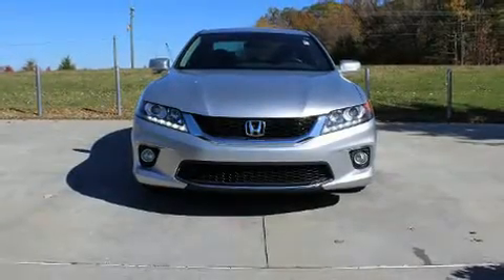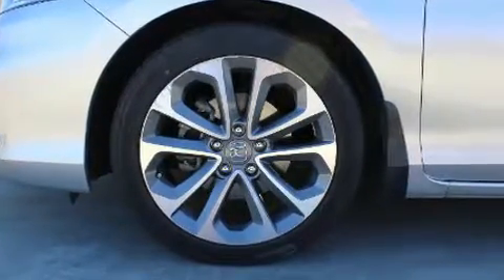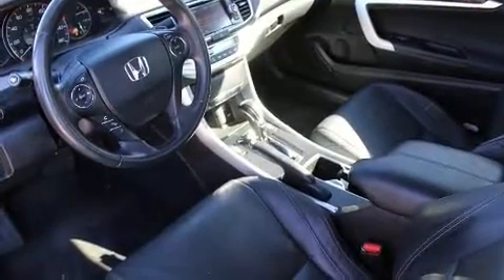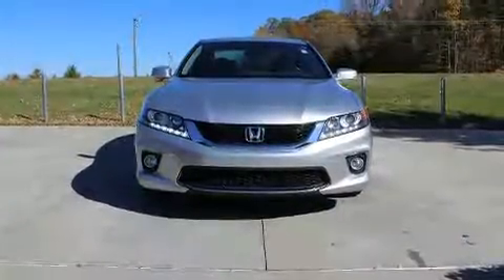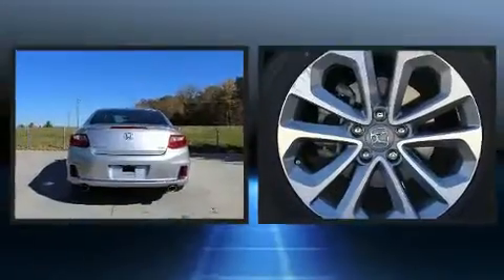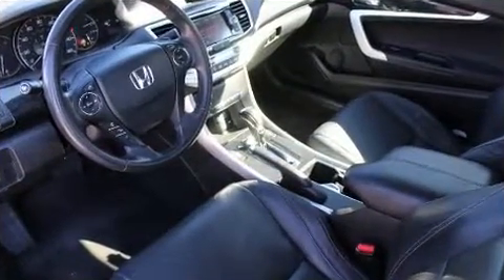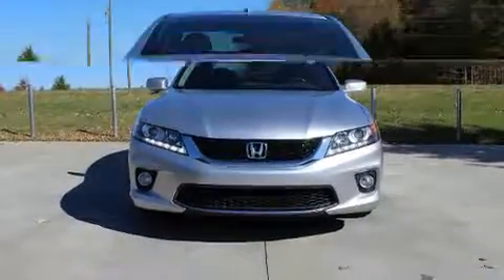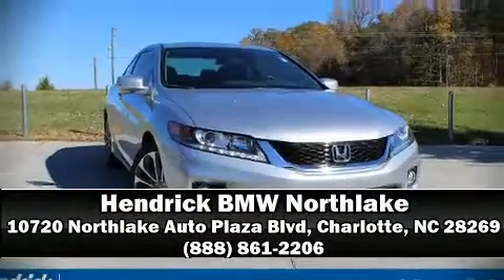2014 Honda Accord EX-L in Charlotte, NC 28269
10720 Northlake Auto Plaza Blvd

The 2014 Honda Accord. This 2 door, 5 passenger coupe just recently passed the 60,000 mile mark! Honda made sure to keep road-handling and sportiness at the top of it's priority list. It features an automatic transmission, front-wheel drive, and a 3.5 liter 6 cylinder engine. Top features include front fog lights, a trip computer, heated seats, turn signal indicator mirrors, lane departure warning, power windows, cruise control, and seat memory. Features such as automatic climate control and leather upholstery prove that economical transportation does not need to be sparsely equipped. For drivers who enjoy the natural environment, a power moon roof allows an infusion of fresh air. Honda ensures the safety and security of its passengers with equipment such as: head curtain airbags, front side impact airbags, traction control, brake assist, a panic alarm, and 4 wheel disc brakes with ABS. Electronic stability control stands out as a technologically savvy innovation, keeping you better connected to the road. Our aim is to provide our customers with the best prices and service at all times. Stop by our dealership or give us a call for more information.